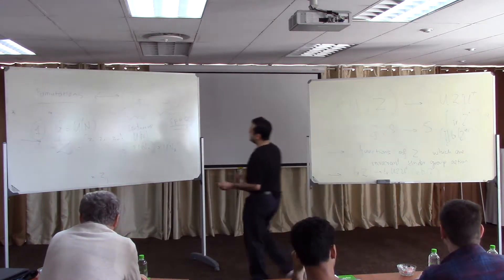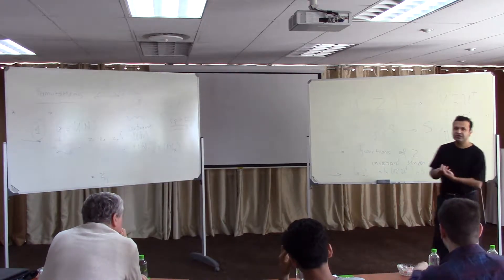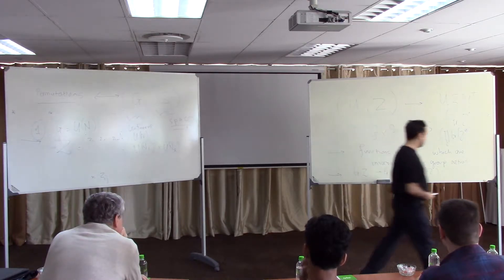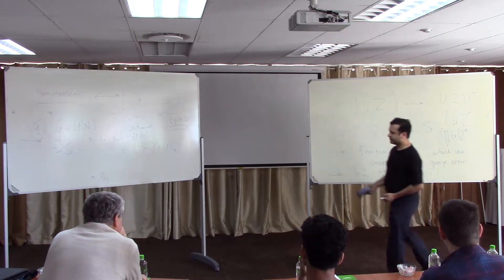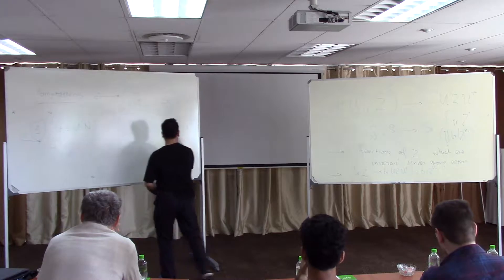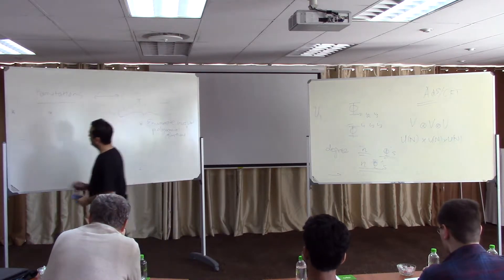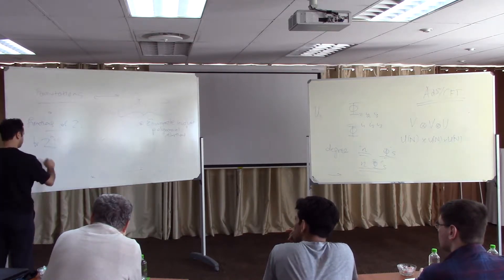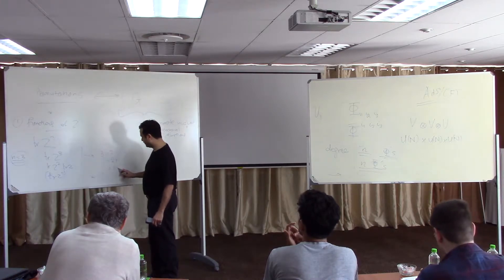Permutation Centralizer Algebras and Supersymmetric States in N=4 SYM (Part 1 of 2)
Sanjaye Ramgoolam, First Mandelstam Theoretical Physics School and Workshop, 12 January 2017